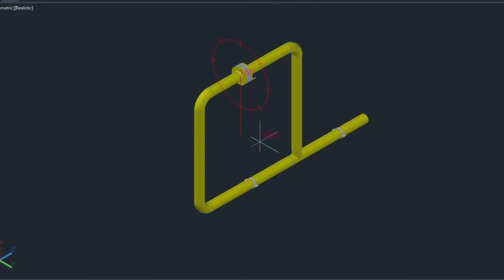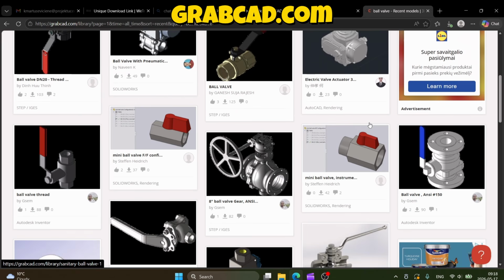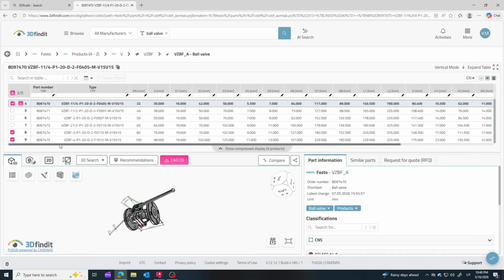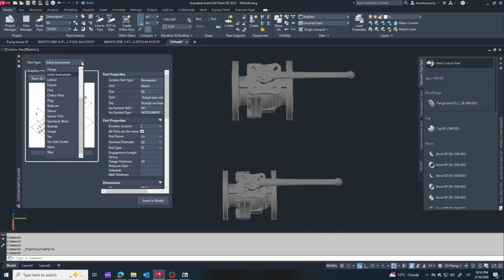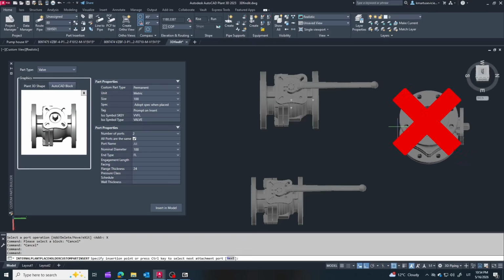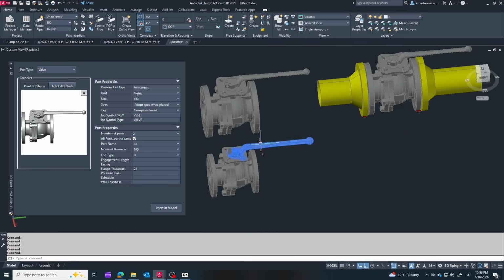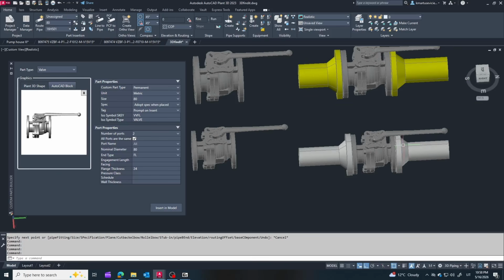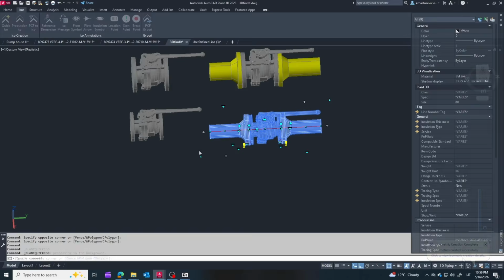3DFindIt Real Valve Models in AutoCAD Plant 3D (ISO Ready)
convert them into fully working Plant 3D components.

We download a real Festo 2-piece full bore flanged ball valve, create AutoCAD block based parts, add ports and properties, solve common workflow mistakes, and generate isometrics to verify everything works correctly.

Topics covered:

3DFindIt workflow
Real manufacturer valve models
AutoCAD block based parts
Plant 3D custom valves
Port creation
Valve properties
Quick Iso generation
Isometric tables
Family descriptions
Realistic industrial modeling

Using real manufacturer components makes Plant 3D projects look much more realistic and professional for engineering presentations and virtual factory modeling.